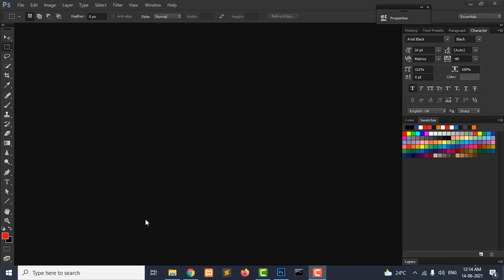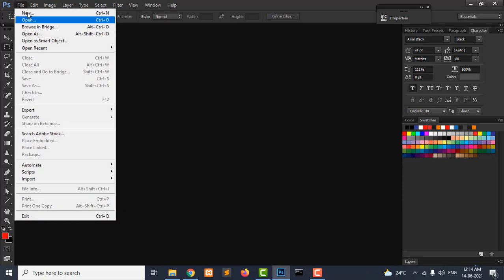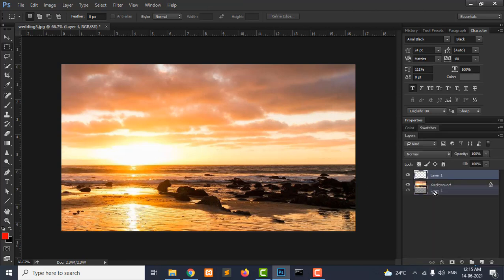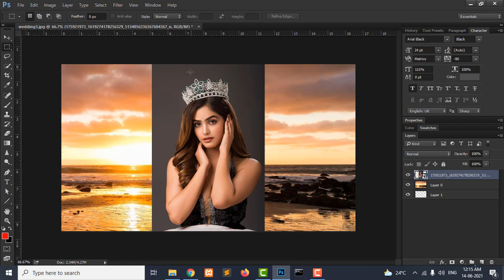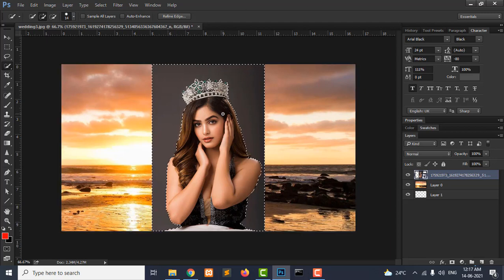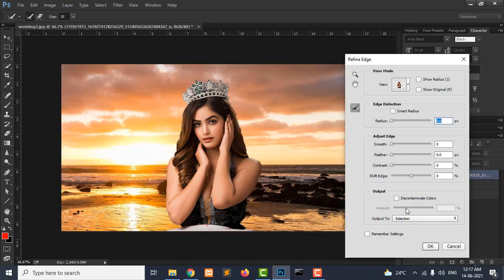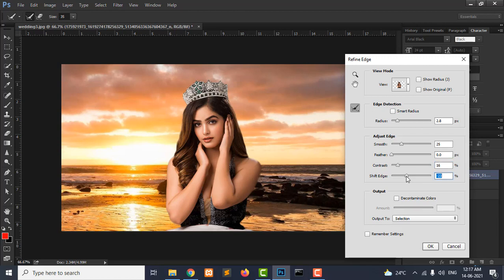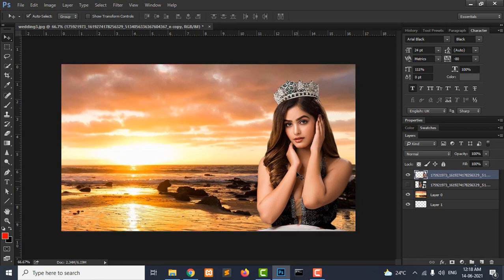Remove or Change Background from Image Adobe Photoshop CC 2015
this video to learn how we can easily remove any images background and add nice background using Adobe Photoshop CC 2015